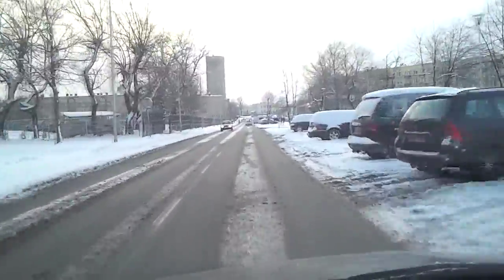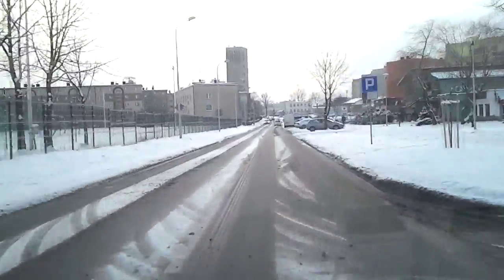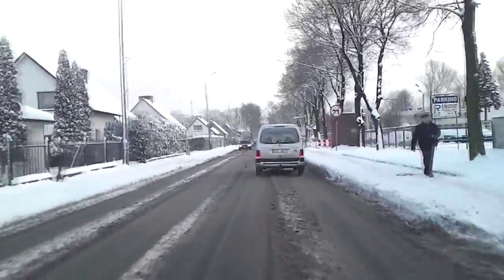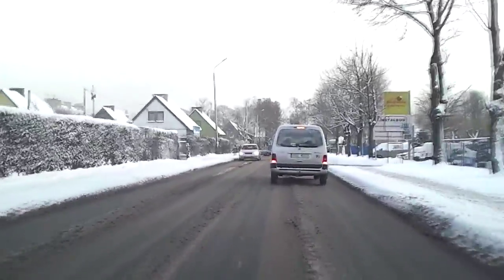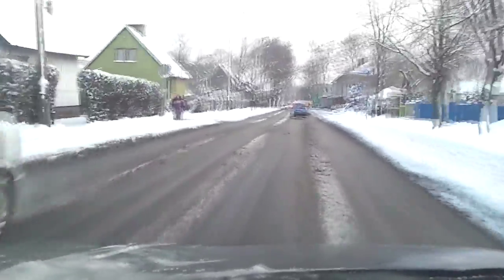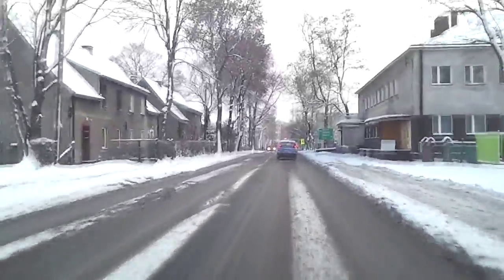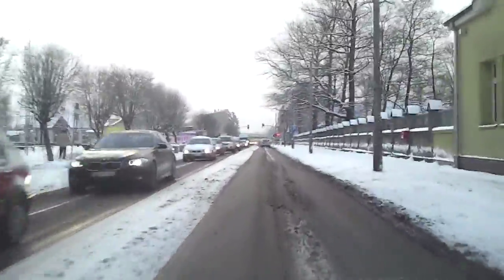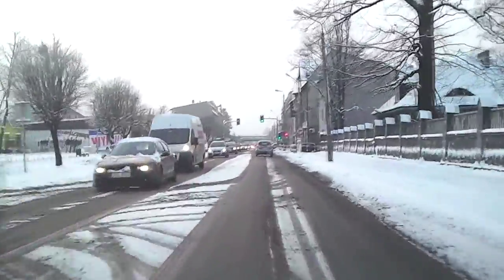Knurów - Drogi po opadach śniegu (16 stycznia 2012)